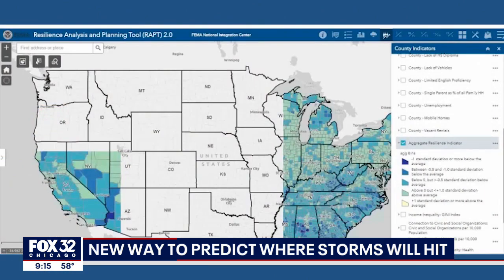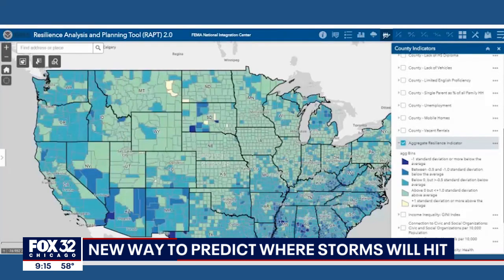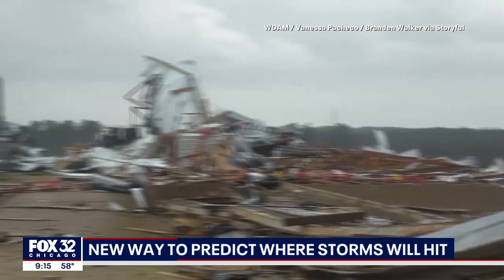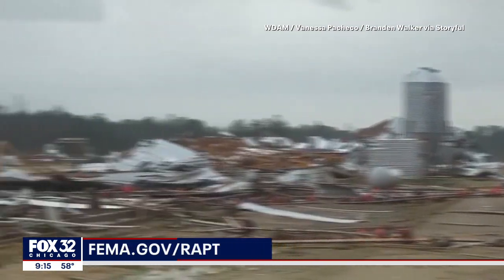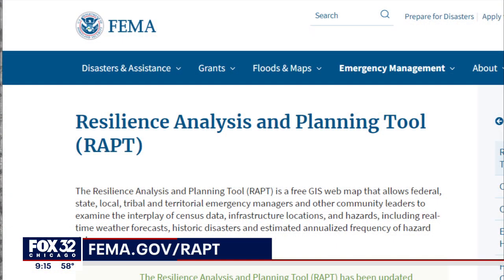High-tech tool predicts where severe weather will hit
As we start the spring storm season, there is a high-tech tool to pinpoint neighborhoods at risk for severe weather trouble.